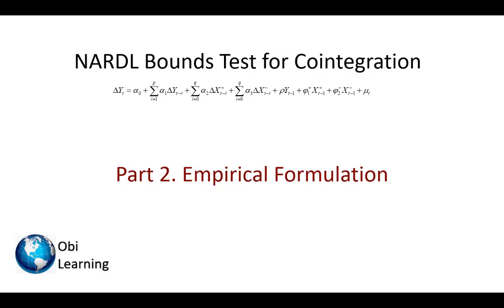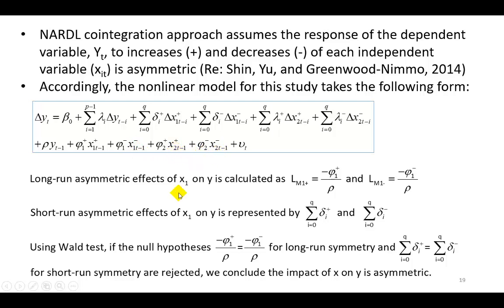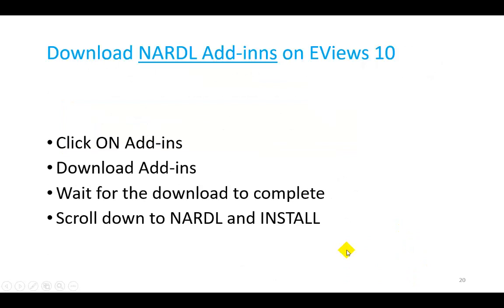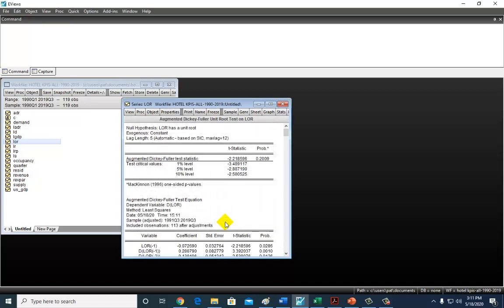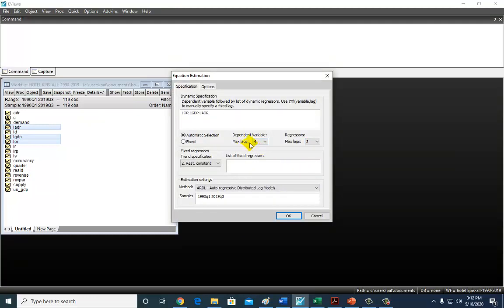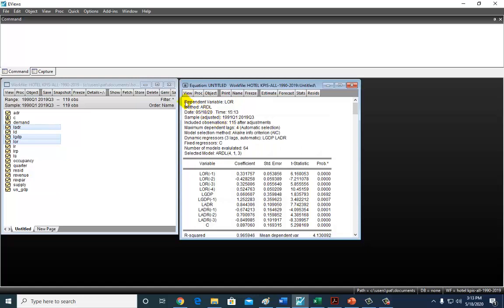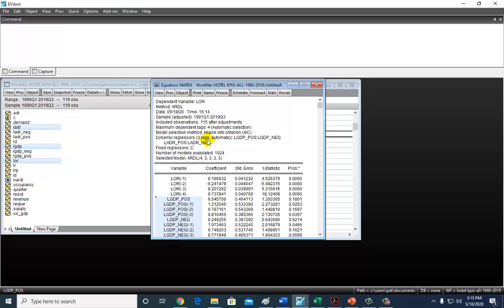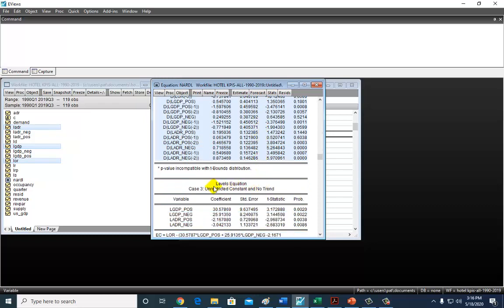NARDL Bounds Test - 2of5 (Empirical Formulation)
This video shows the use of EViews to perform NARDL Bounds Test. It also provides a comprehensive explanation of the asymmetric modeling process. Please refer to and cite my published work